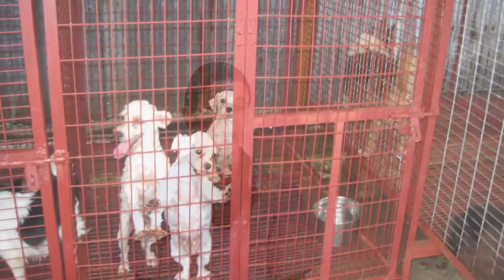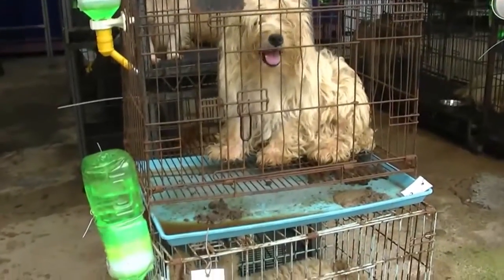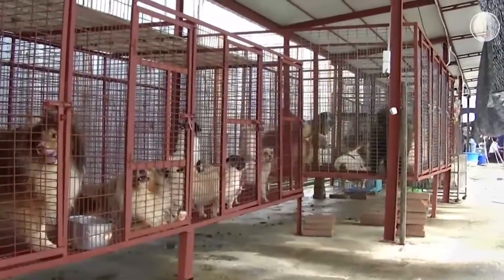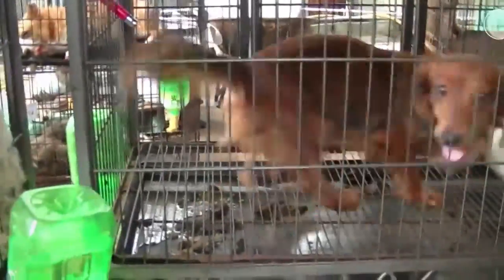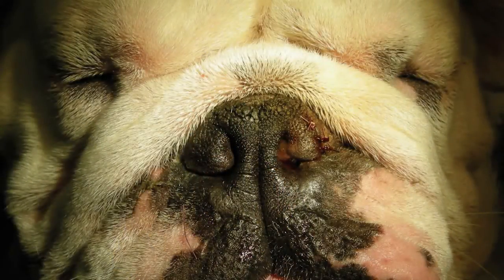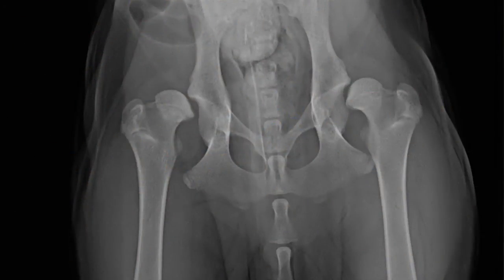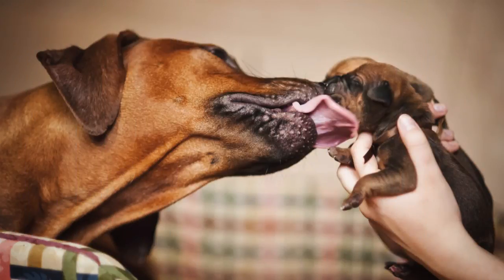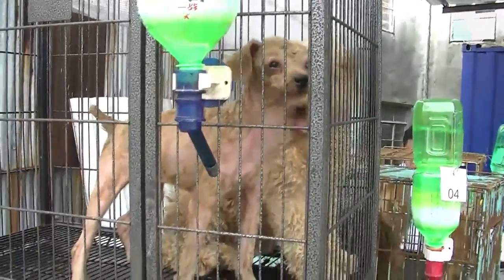Boycott the bad breeder: Dr. Jane Gray, Chief Veterinary Surgeon, talks about the campaign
The SPCA veterinary surgeons Dr. Jane treated a lot of sick puppies which were sold from Internet and unlicensed breeders. The cruel truth is that those unlicensed bad breeders are always looking to lower costs and to maximize the number of puppies -- it's all about profit.

END THIS TRADE IN CRUELTY
DEMAND TOUGH LAWS
BOYCOTT the BAD BREEDER
SIGN the PETITION